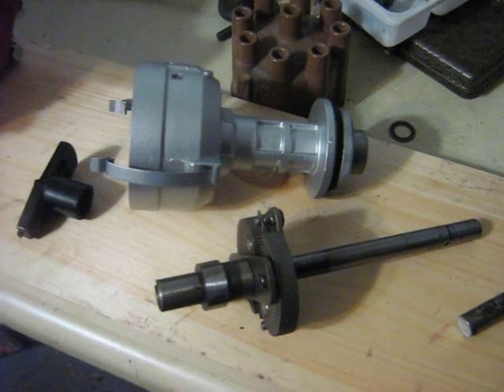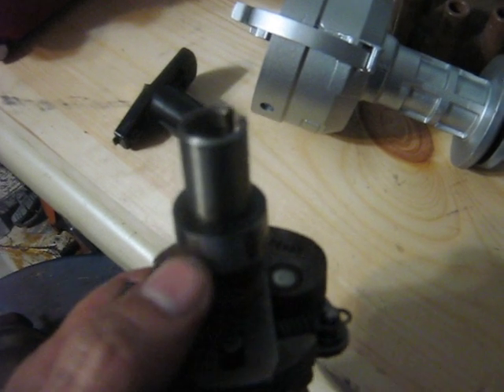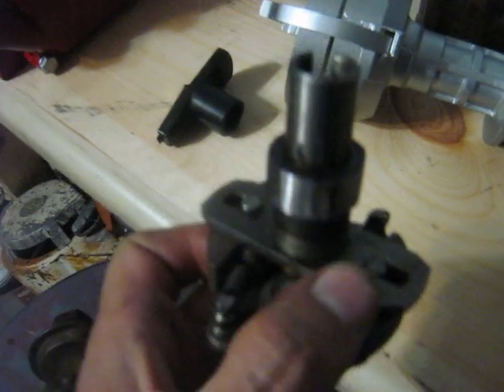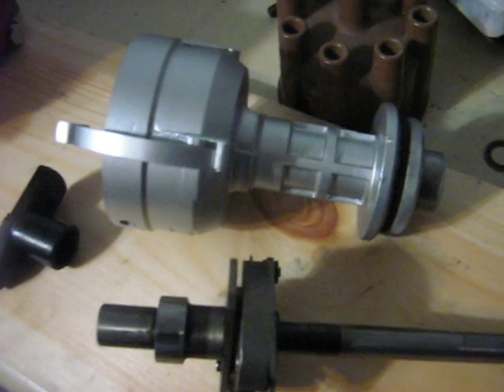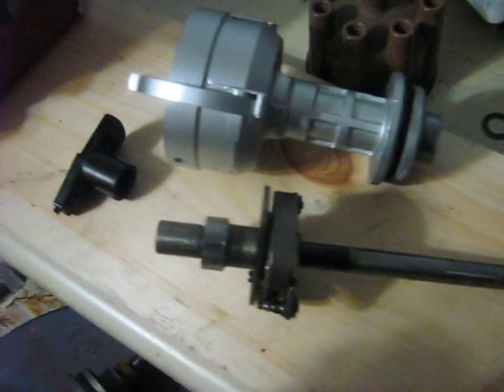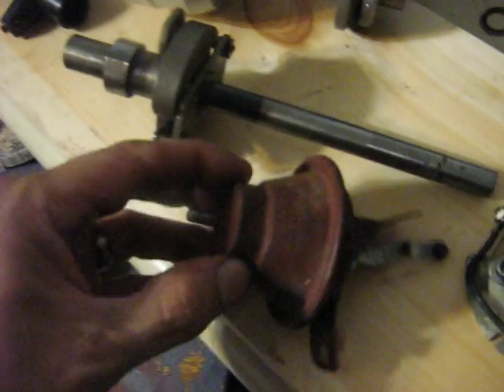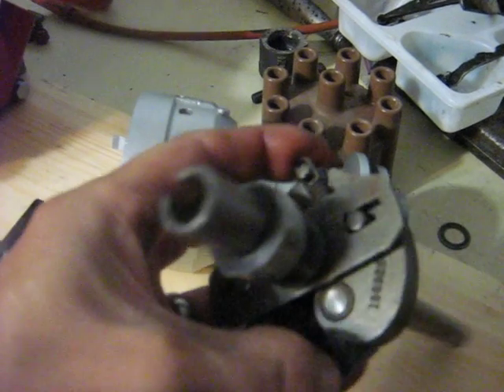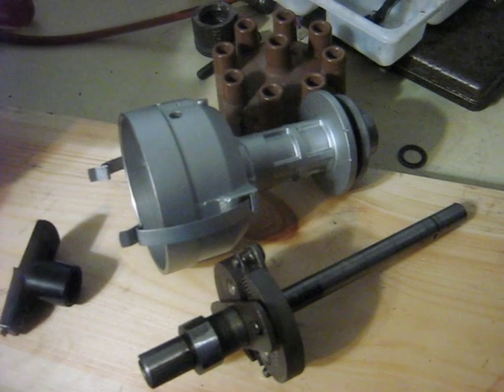Briggs 4 Distributor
The distributor from a Dodge V8, modified to operate as a 4 cylinder unit.
As shown in the vid, this is a points type distributor (no electronics required).